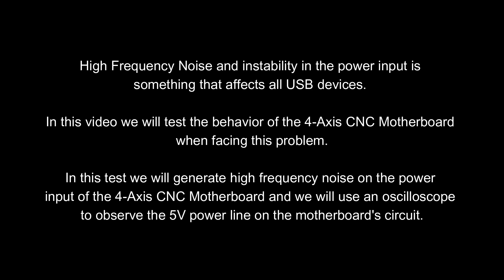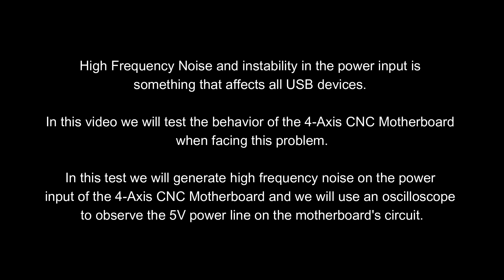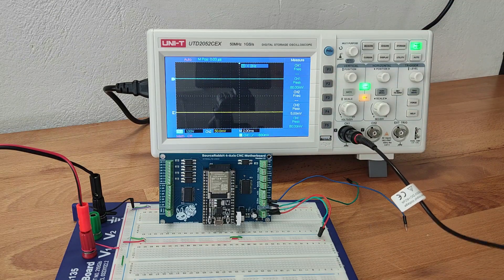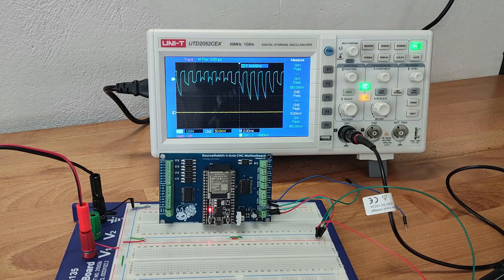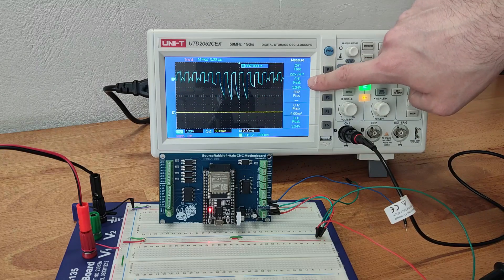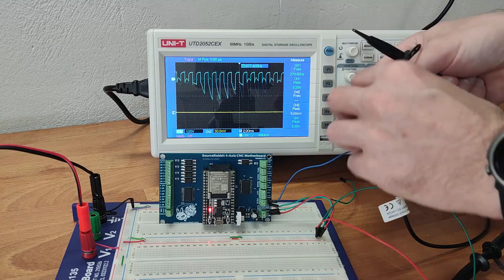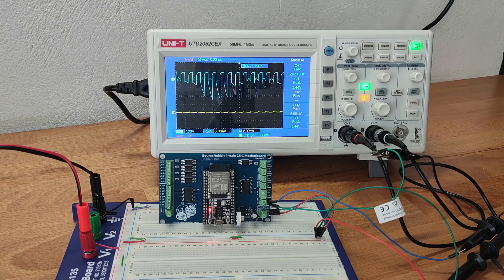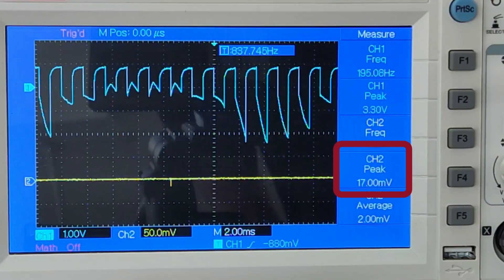Testing the 4-Axis CNC Motherboard with High Frequency Noise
High Frequency Noise and instability in the power input is something that affects all USB devices. In this video we will test the behavior of the 4-Axis CNC Motherboard when facing this problem.